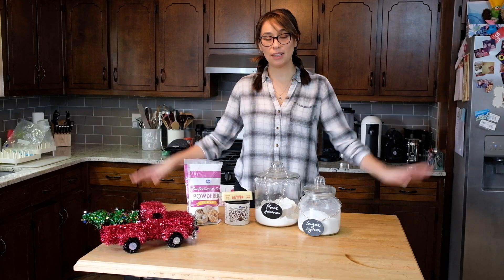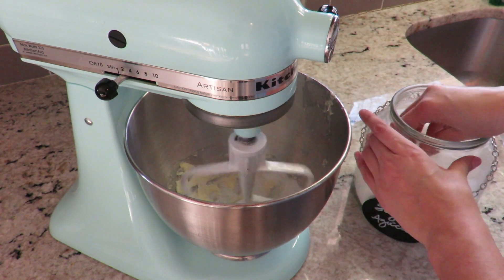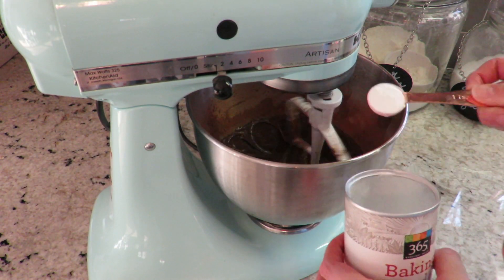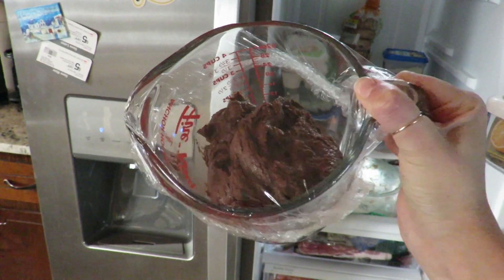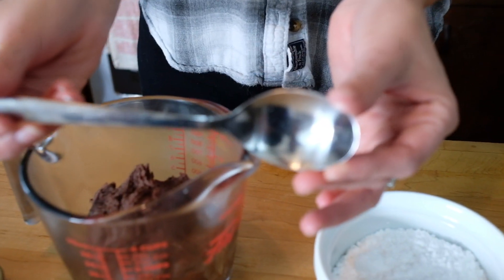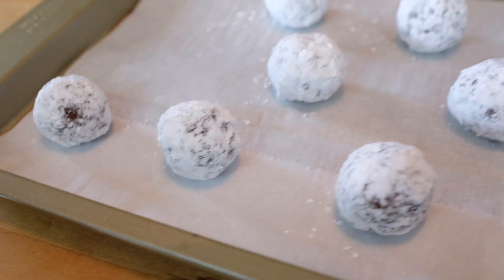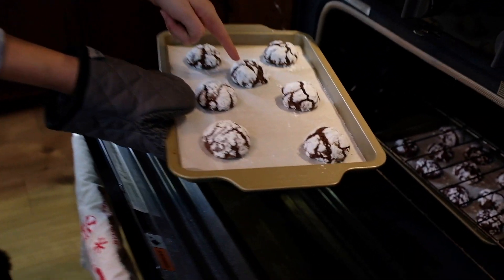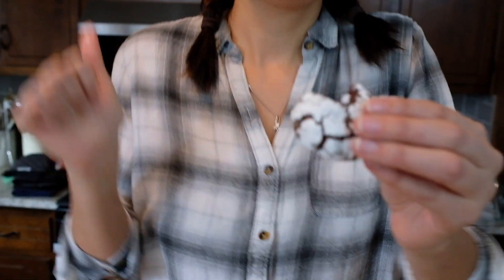MEXICAN CHOCOLATE CRINKLE COOKIES / 12 DAYS OF XMAS COOKIES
Welcome to the 4th day of xmas cookies! I am beyond excited to share this recipe with you. The first time I came across these type of cookies I knew I needed to try to bake them. Just the look of them is so cool! after trying them I was blown away, texture wise they are "crinkly" like the name, but inside it holds the most amazing texture, like a good brownie :). After messing around with several hit and misses, I think the best version of this cookie is this one with a subtle warmth of cinnamon. Grab a glass of milk, sit back and enjoy, this party is just getting started!
Happy baking until tomorrow!

Big thanks to Charlie, camera guy! Visit his instagram @chepphotography

RECIPE

1/2 cup unsweetened baking cocoa
1 cup of all purpose flour
1tsp baking powder
pinch of salt
2 1/2 tablespoons of butter room temp
3/4 cup of white sugar
1 tsp vanilla
2 eggs
1 teaspoon of cinnamon
1/2 cup confectioners sugar ** to roll cookies.

with a standing mixer or a handheld mixer, cream the butter along with the sugar, add eggs one by one, mixing well after each addition, add vanilla and pinch of salt, baking powder, cinnamon, baking cocoa and finally flour.
take the dough to chill overnight, and if not possible do it for at least an hour, the more time the dough spends on the fridge the fudgier the cookie will be.
the next day, take them out and turn your oven at 350F. Prepare a cookie sheet with parchment paper.
With a tablespoon start grabbing pieces of dough and roll them into your hands, perfect size will be the size of a pinpong ball. Roll them into the confectioners sugar and place them into the cookie sheet.
Take them to bake for 10-12 minutes. let them cool for at least 5 minutes and enjoy.
*** this recipe can easily be doubled up.
** cookies last very well in a container with a lid for up to 3 days.

Hi! my name is Belen and I'm a trained Chef with a passion for baking and all things food. I created this channel to share all of my favorite recipes with you!.